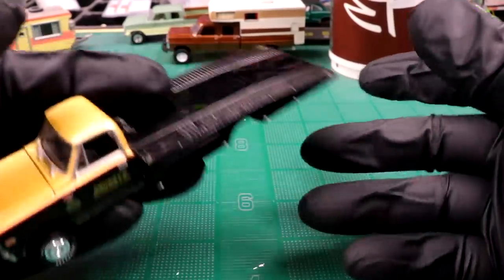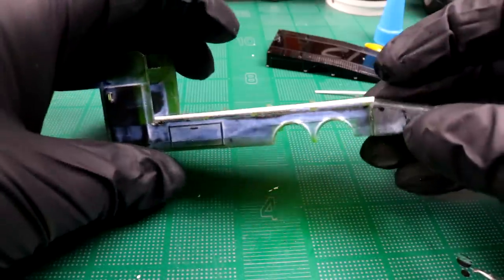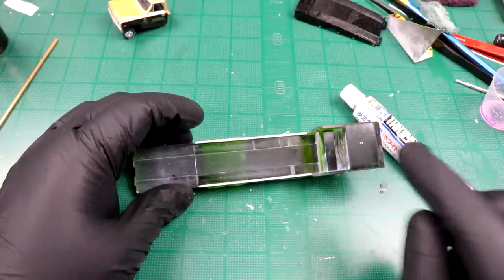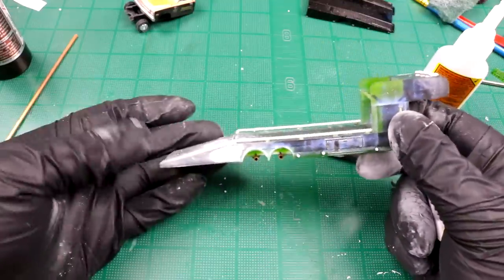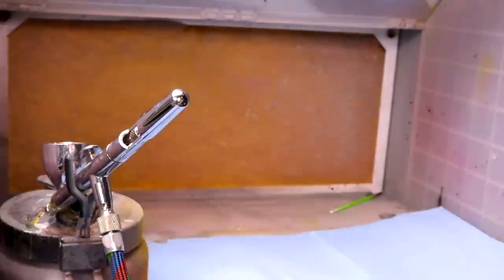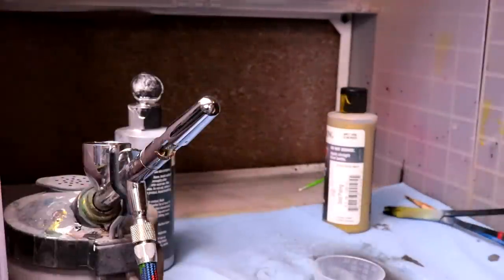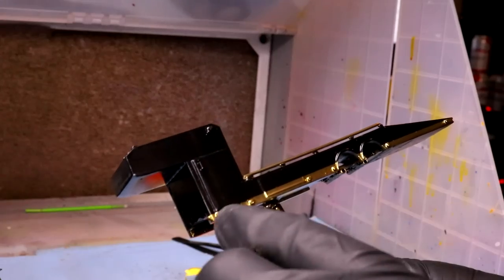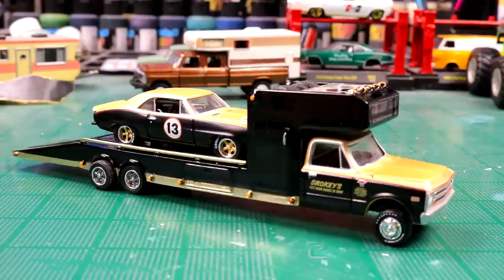1:64 scale 3D Printed Race Car Transporter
Today I paint and detail a cool 1:64 scale Race Car Transporter that I 3D Printed parts for!

◄ XMC RACING ►
Our Diecast Racing channel:

Song:On-the-way
Artist: ian-post